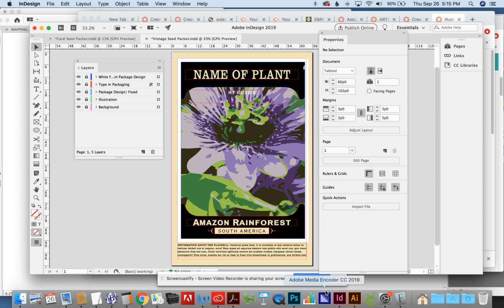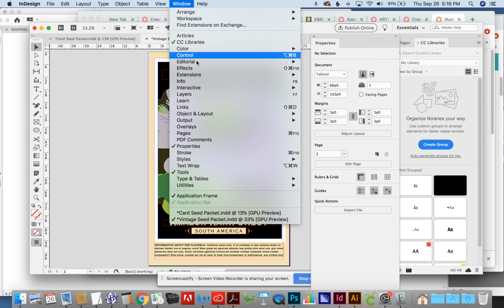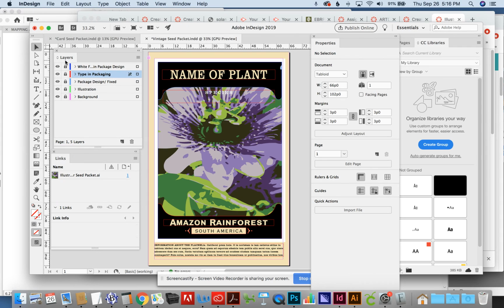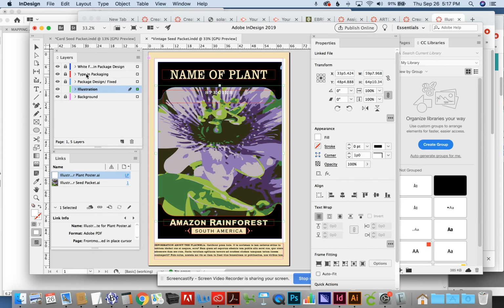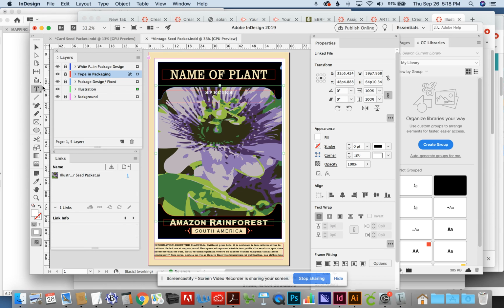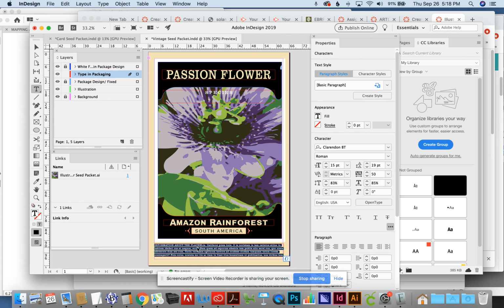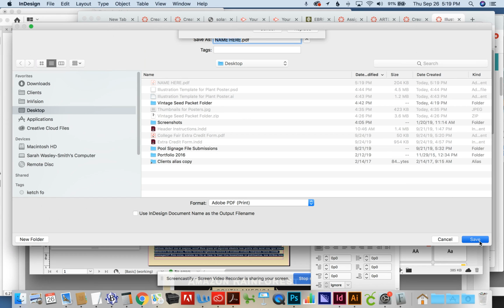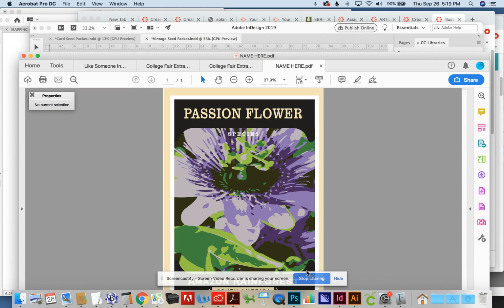Vintage Poster InDesign Template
Inspired by the Card Seed Company seed packets from the 1920s.
Assignment focusses on students Illustration (Illustrator or Photoshop) and then using this InDesign template to create a version.